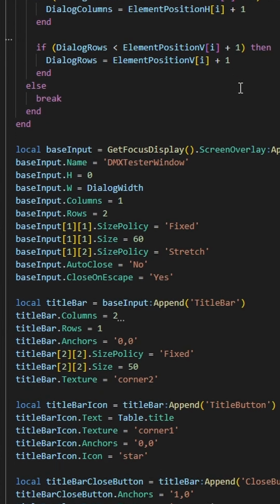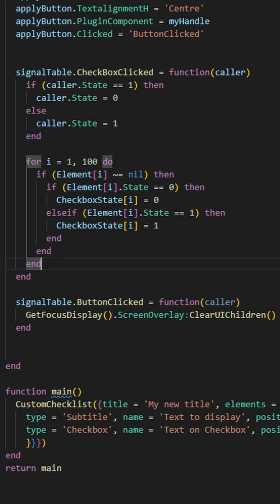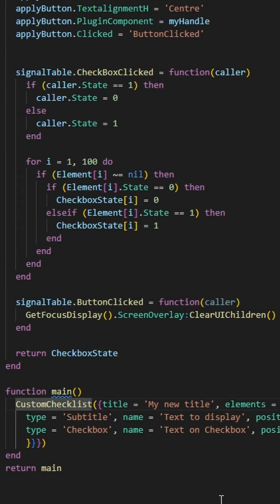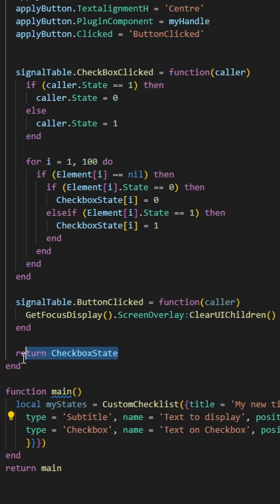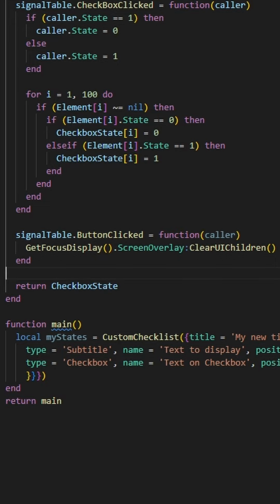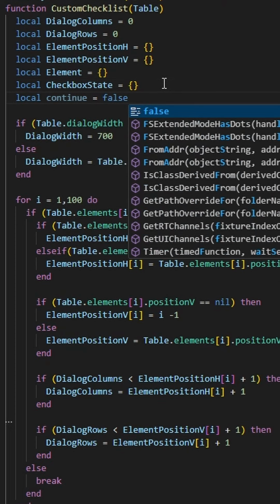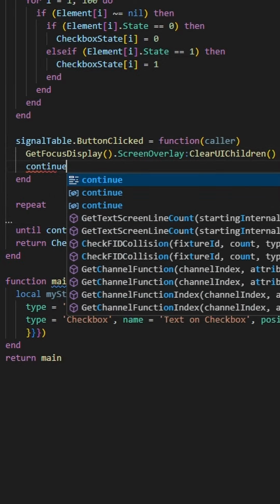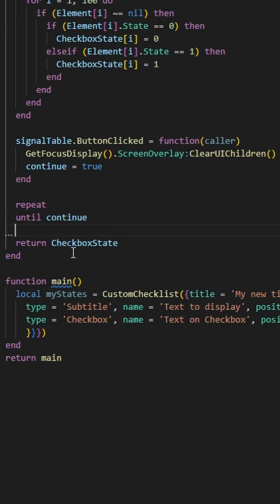Saving States Outside CustomChecklist